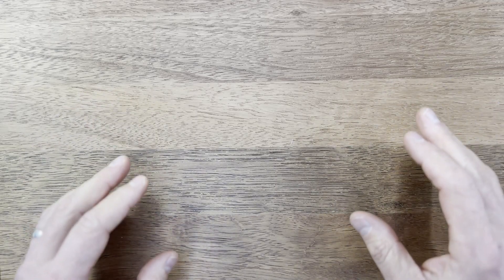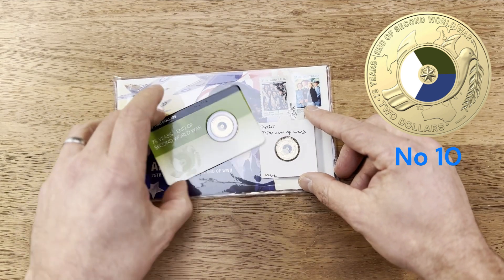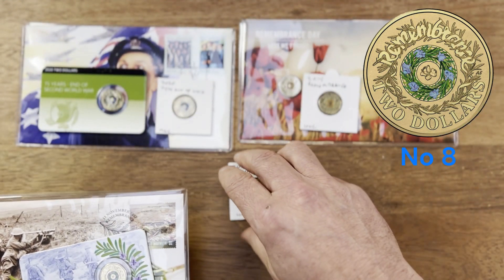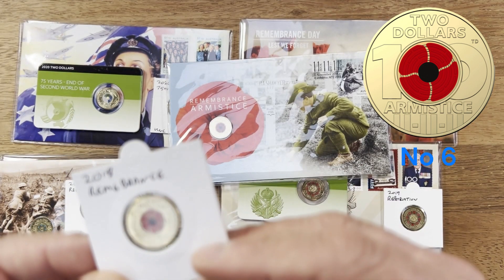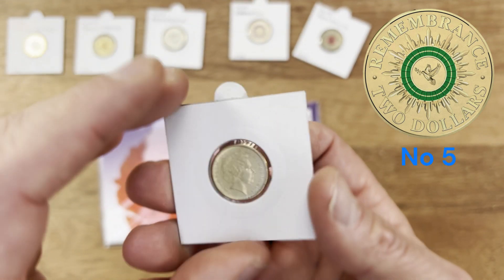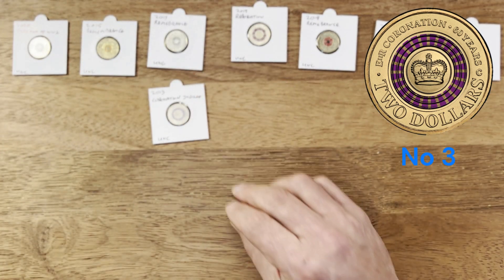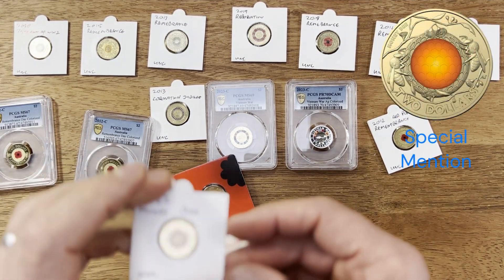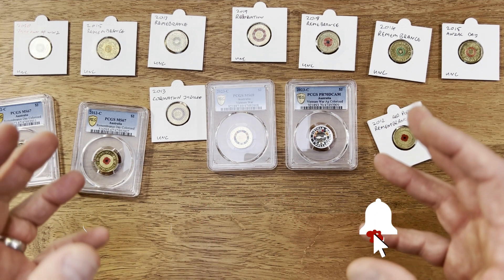TOP 10 $2 Coloured Coins to Collect in Australia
Let's take a look at what I think are the best 10 $2 coloured coins to collect in Australa

Intro: (0:00)
Selection Criteria: (0:25)
No 10: (0:50)
No 9: (1:46)
No 8: (2:38)
No 7: (3:18)
No 6: (3:50)
No 5: (4:24)
No 4: (5:01)
No 3: (5:42)
No 2: (6:29)
No 1: (7:40)
Special Mention: (9:55)
Outro: (10:52)